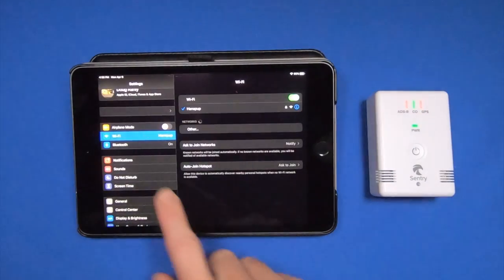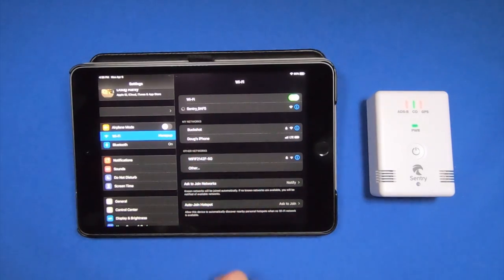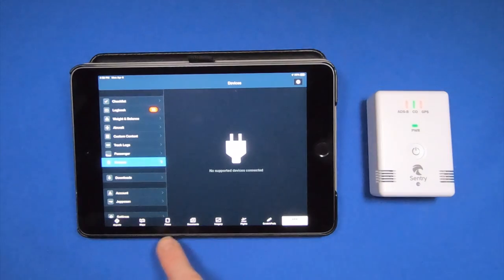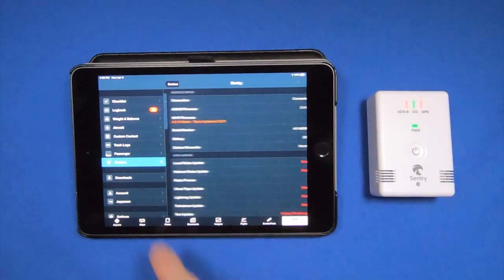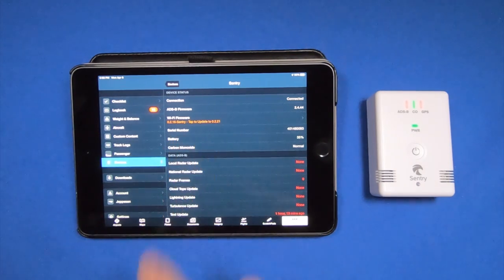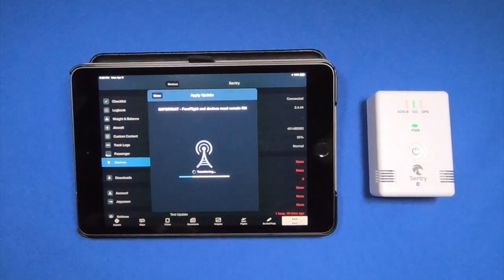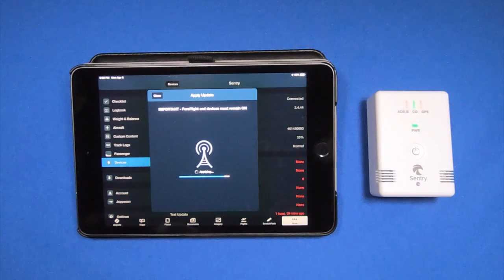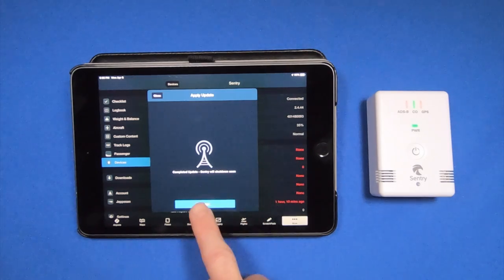Sentry ADS-B Receiver for ForeFlight - How to update the firmware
Learn how to update the firmware on a Sentry ADS-B receiver by connecting to ForeFlight.

Sentry is a compact, affordable ADS-B receiver specifically made for ForeFlight. In addition to popular features like ADS-B weather and traffic, Sentry also includes a carbon monoxide detector to warn of dangerous conditions in the cockpit. No larger than a deck of cards, Sentry packs long list of features into a small size, but still offers 12 hours of battery life.

Features:
- Subscription-free weather in flight
- Dual band ADS-B traffic
- Built-in GPS
- Backup attitude information (AHRS)
- Carbon monoxide alarm
- Pressure altitude sensor
- Weather replay
- 12-hour battery
- Connect to ForeFlight via WiFi (5 devices)